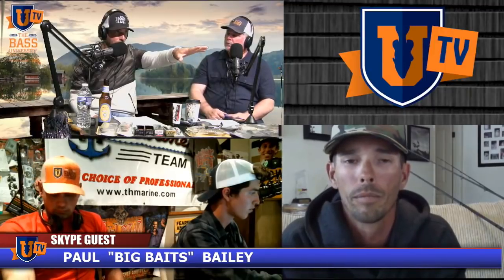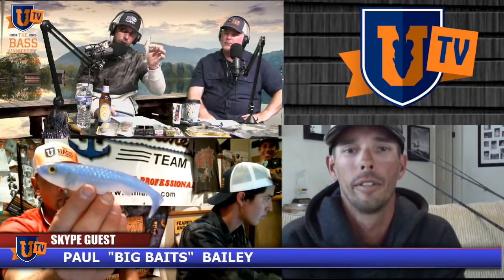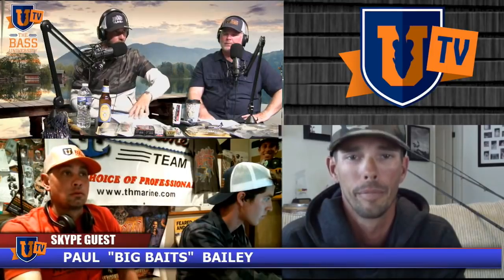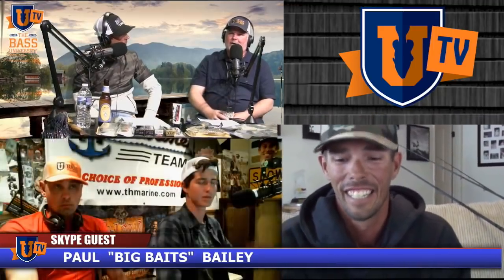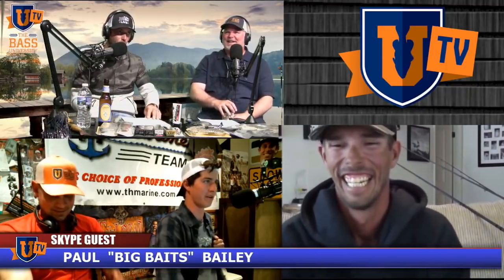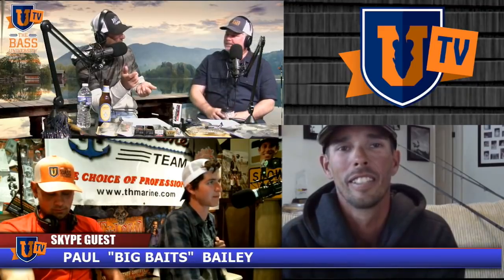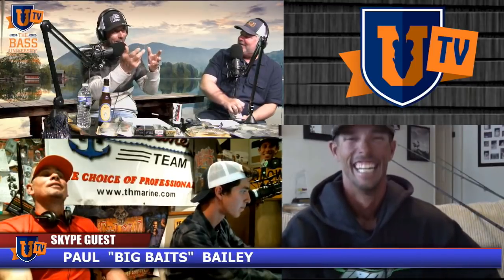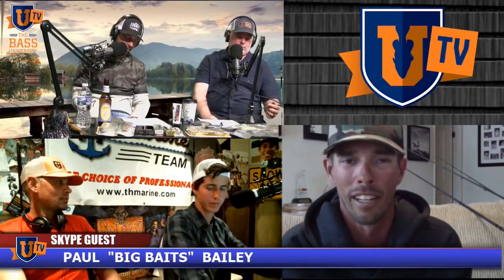How to Catch Big Bass Fishing Swimbaits - Paul Bailey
Paul "Big Bait" Bailey, who caught a potential world record spotted bass in 2015, shares secrets for fishing big swimbaits like the Huddleston Deluxe 10" Trout This Bass University Pro subscriber question and answer is part of the Bass University TV Live show recorded in May, 2017. For a limited time, signup for the 10 day trial to see this full video as well as 250+ other bass fishing instructional videos, filled with tips, tactics, techniques and secrets

In this video, Paul answers common questions about fishing big baits, swimbaits, glide baits and more for big bass. Will you only catch big fish with big swimbaits? What part do rod and reel play in fishing these large baits? What does losing a $100 swimbait feel like? Check it out and learn how to catch bass with these big baits.